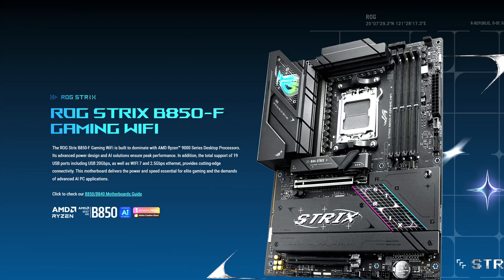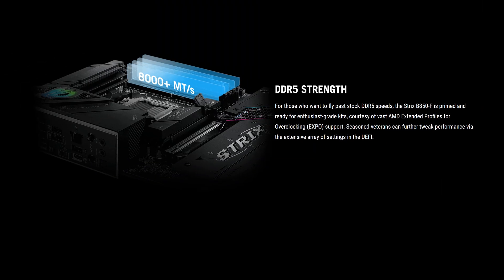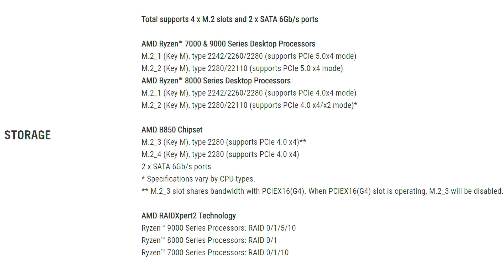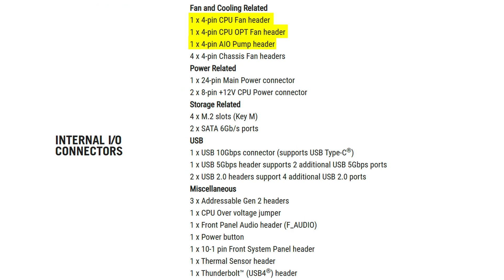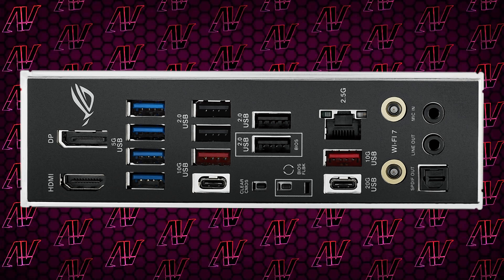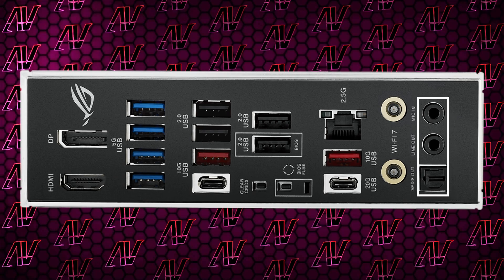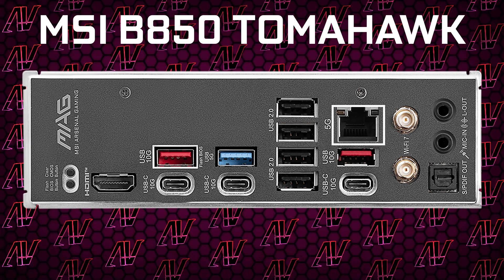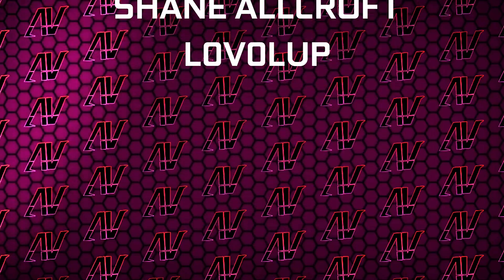What's the POINT of This Motherboard? ASUS ROG Strix B850-F Gaming WiFi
We've been seeing AM5 motherboards at all sorts of price ranges, but what about an B850 motherboard for $300? That's the ASUS ROG Strix B850-F Gaming WiFi!

Chapters:
0:00 Price
0:20 VRM & Overclocking
0:57 PCIe Expansion, Storage, & Internal Connectors
2:13 Rear IO
2:52 Is it Worth It?